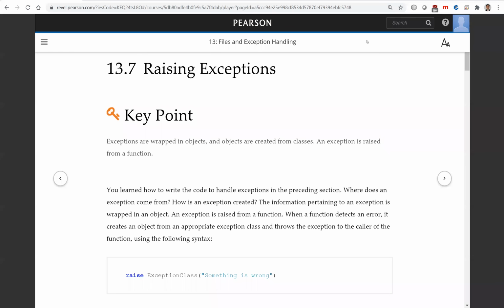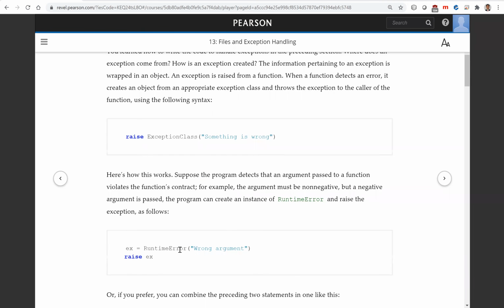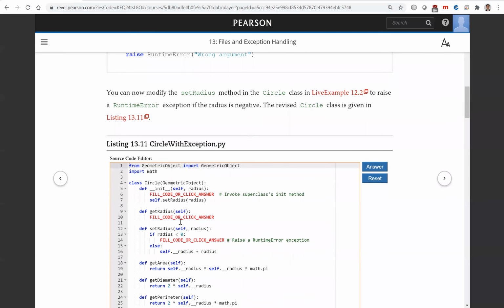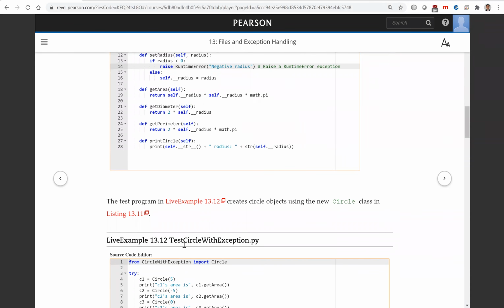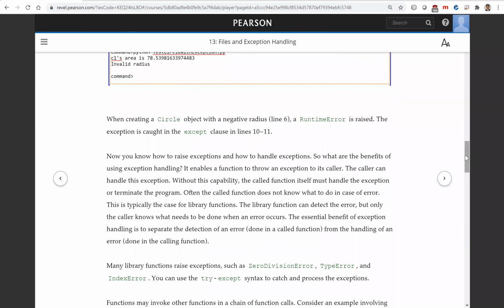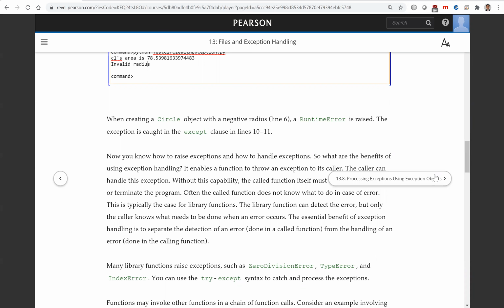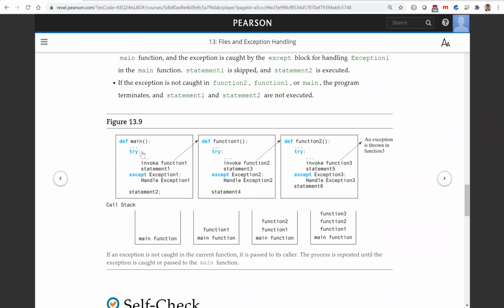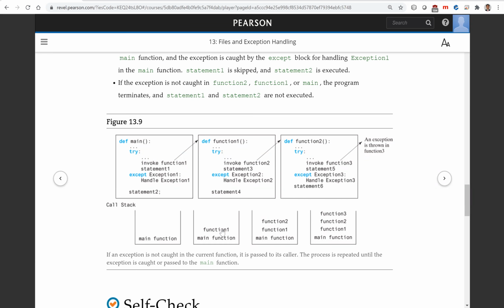Daniel Liang Python Section 13.7